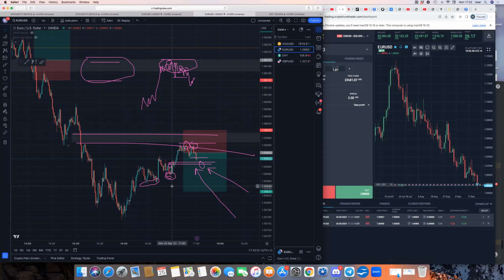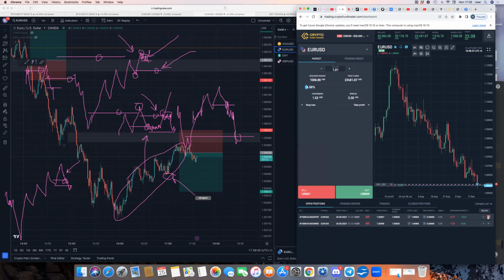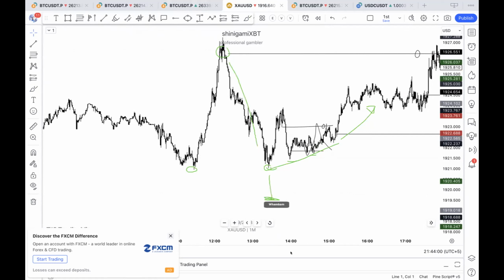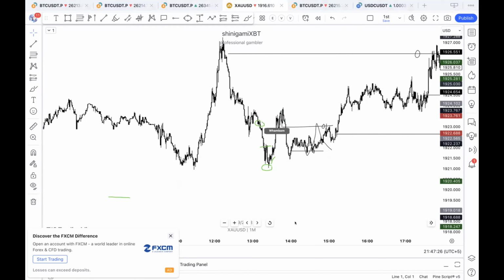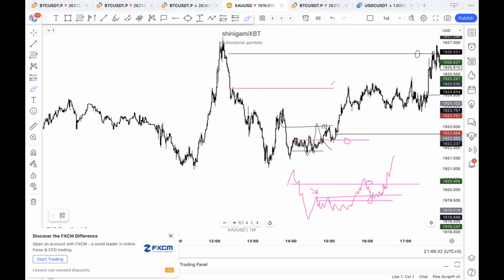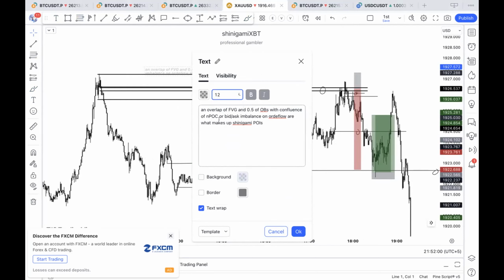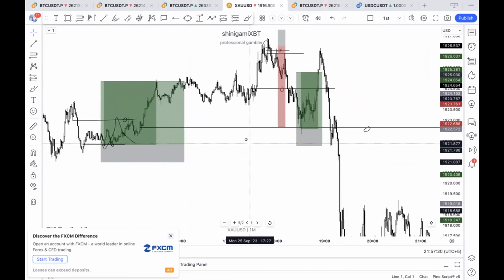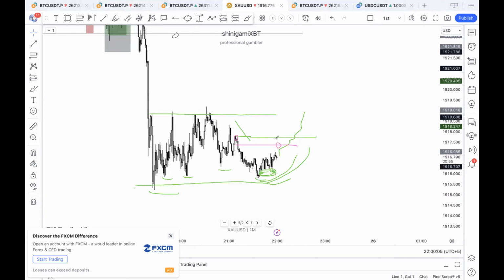shinigamiXBT session - trade review one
We talk about some trades and potential entry patterns

⟡ Special offers ⟡